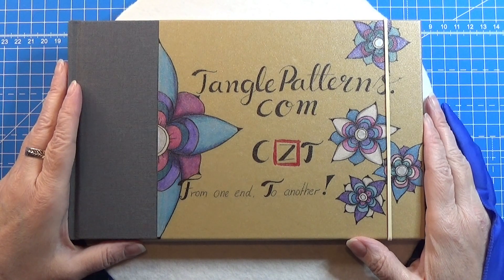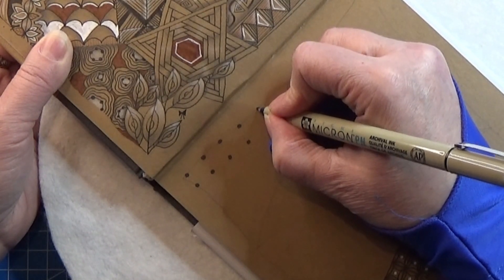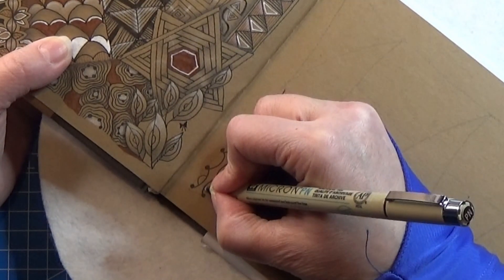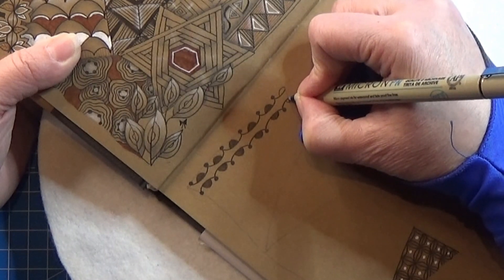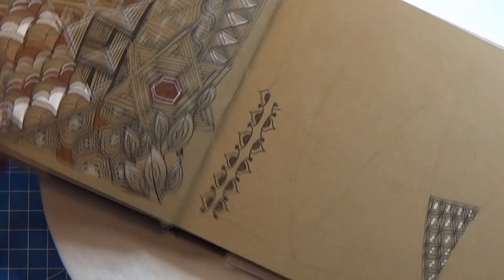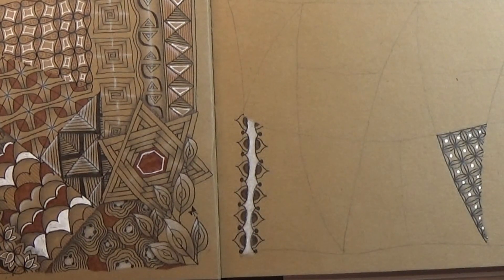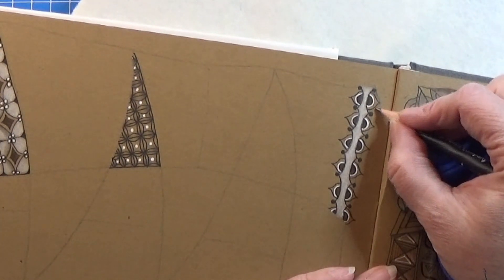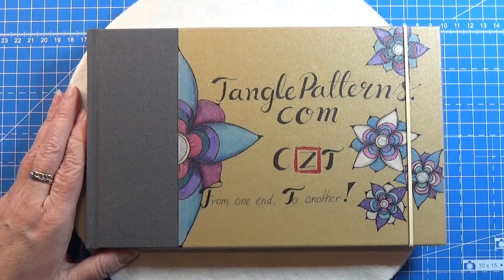How To Draw - Ballace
Today it will be Ballace by Damy Teng

Materials you need:
Dark brown micron  PN
Pencil HB
Tortillions